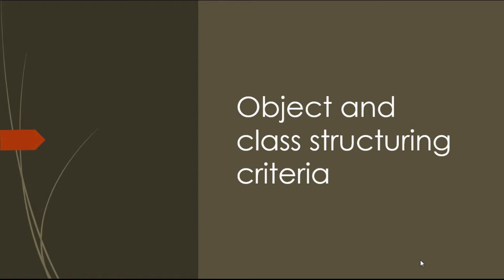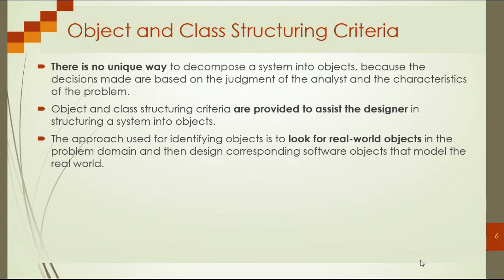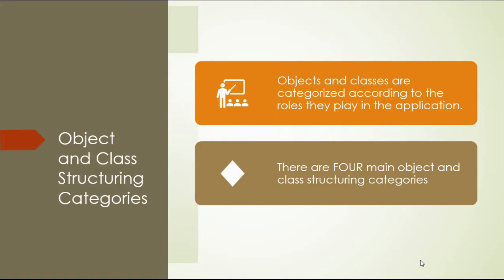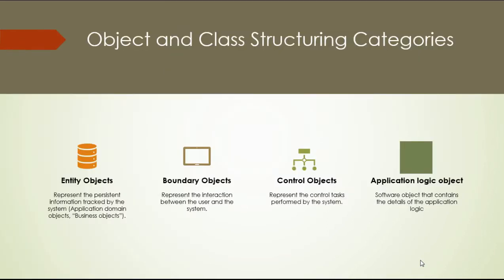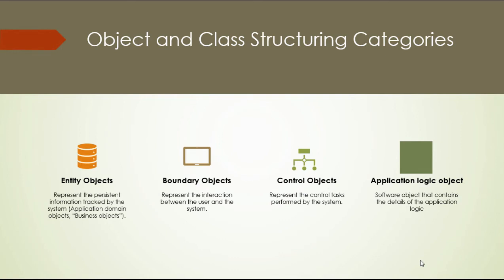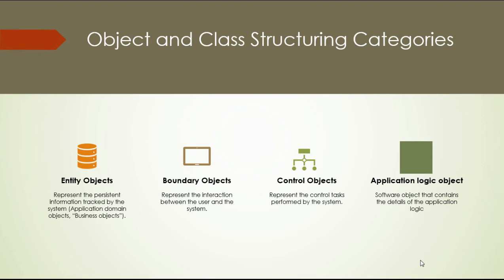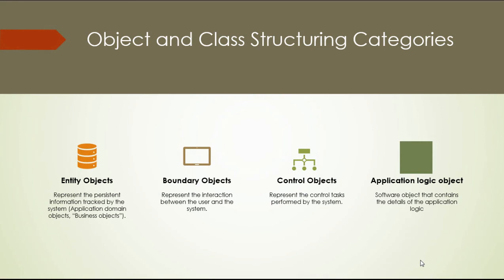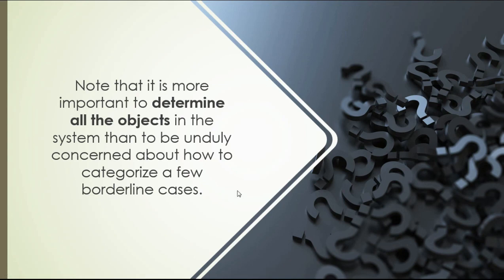Autonomous system Lec 06 2 Object and Class Structuring Criteria and Categories